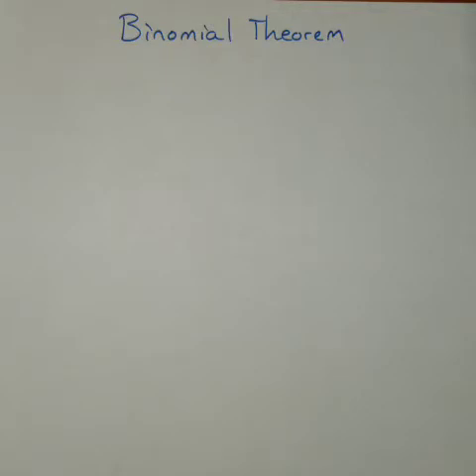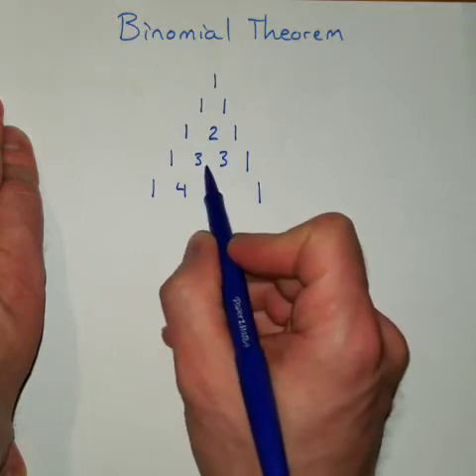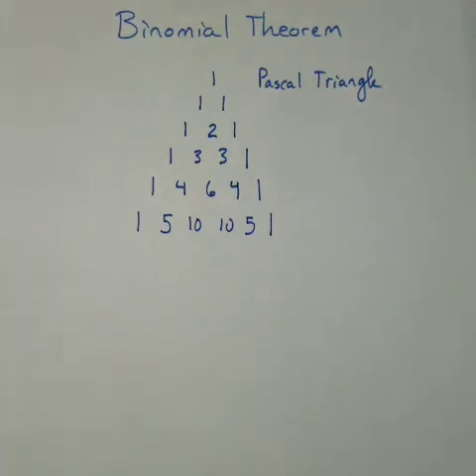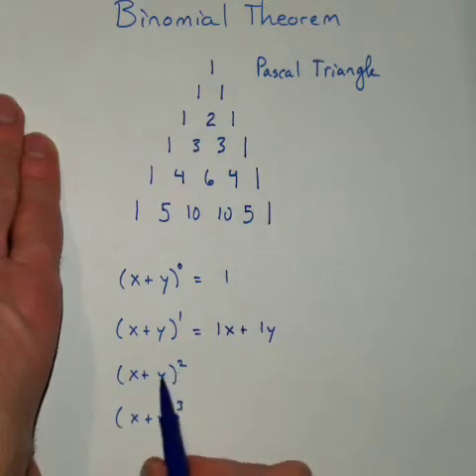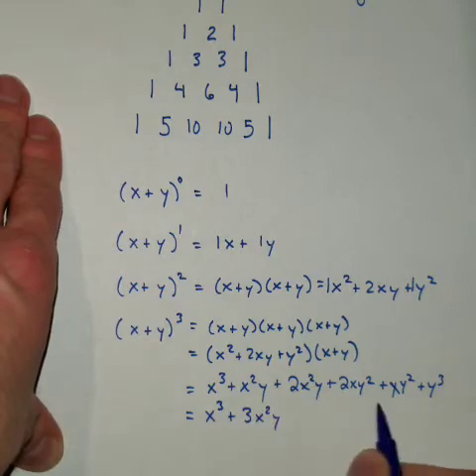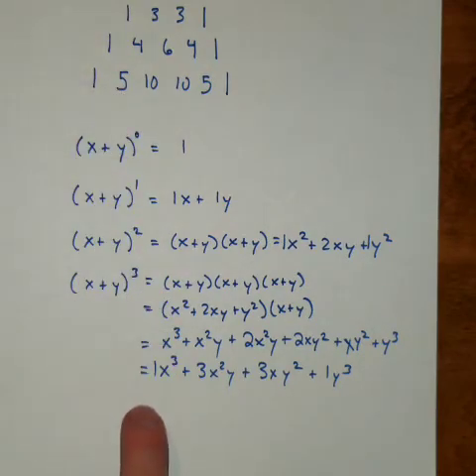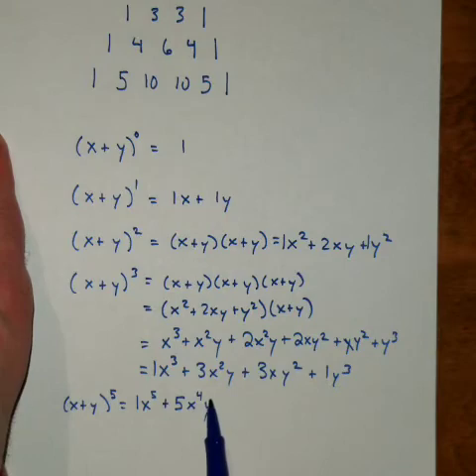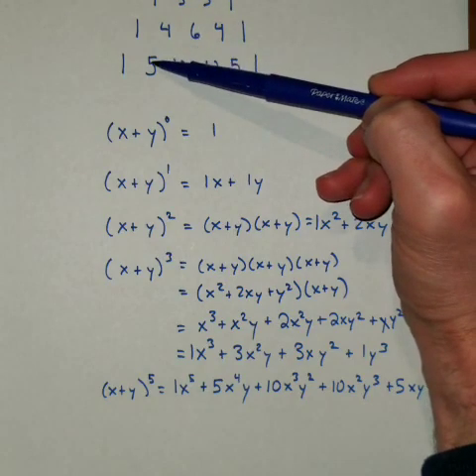Binomial Theorem part 1